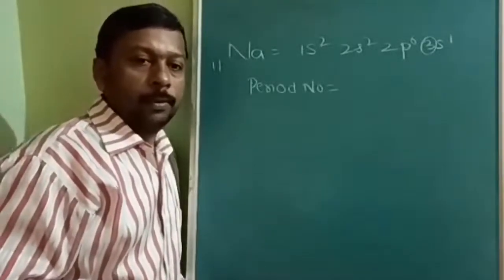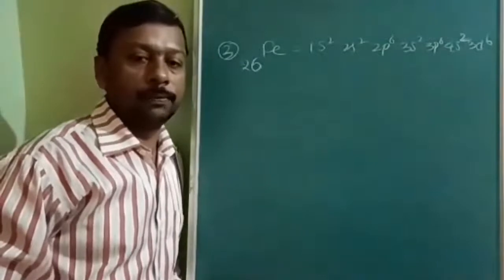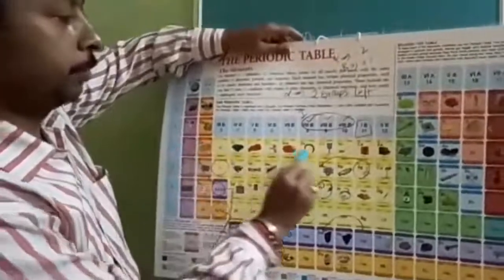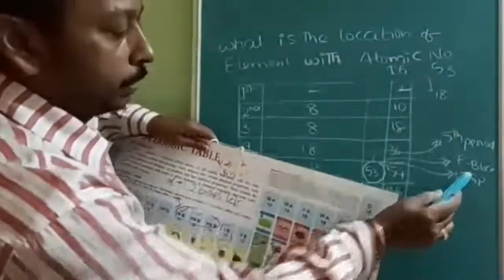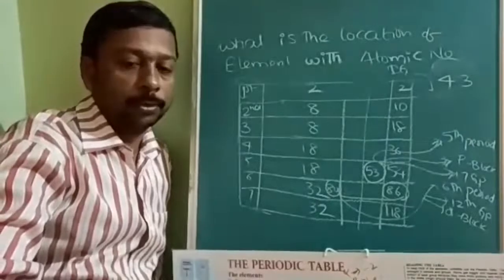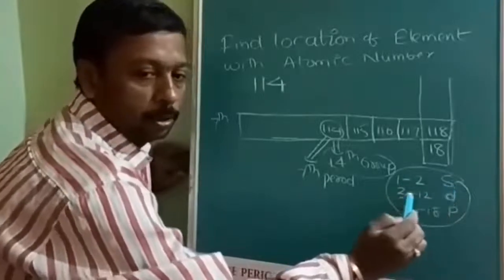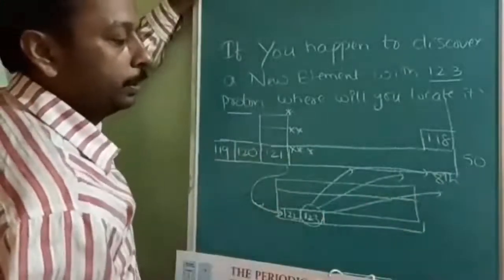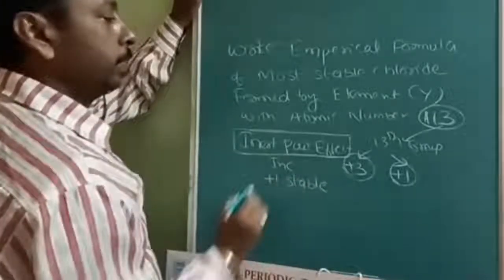in PeriodicTable with TRICK and LIVEproof LECTURE 06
class 11||periodic properties||lecture 06|| find GROUP NUMBER,BLOCK&PERIODIC with LIVE PROOF

hi, welcome to vij chem,
in This lecture i have explained how to find group, period, block and subgroup of any element. I will teach you the super easy trick through which you can find the group, period and subgroup of s-block elements, p-block elements and d-block elements. After watching this lecture, you will learn the trick to find group period and block of an element if electronic configuration is given. You can easily calculate the group and period of an element.

To learn more about the trick of finding group, period and block of any element with examples, watch this lecture till the end.

Vij Chem
LOCATING ELEMENT in MODREN
PERIODIC TABLE with
TRICK and LIVE PROOF
LECTURE 06
Periodic Law and Present Form of the Periodic Table, s, p, d
and f Block Elements, Periodic Trends in Properties of
Elementsatomic and Ionic Radii, Ionization Enthalpy,
Electron Gain Enthalpy, Valence, Oxidation States and
Chemical Reactivity.
Class 11
inorganic chemistry